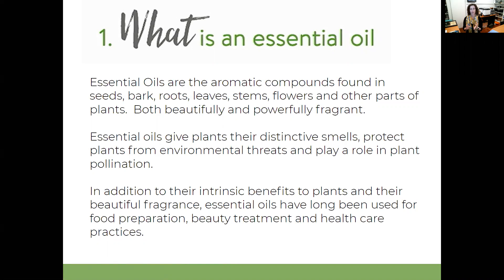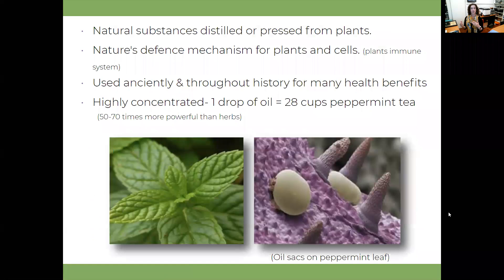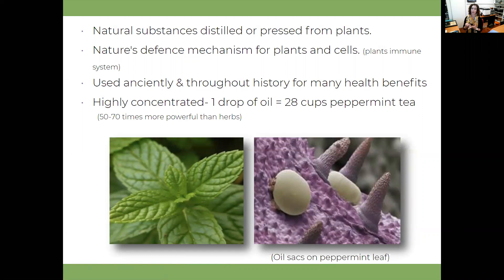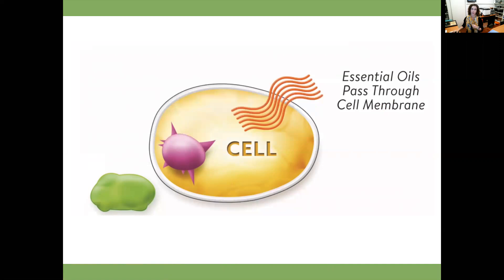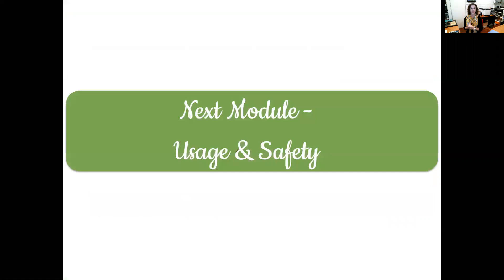Module 2 What is an Essential Oil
What is an Essential Oil and Why it's important to be careful with what Essential Oils you use.